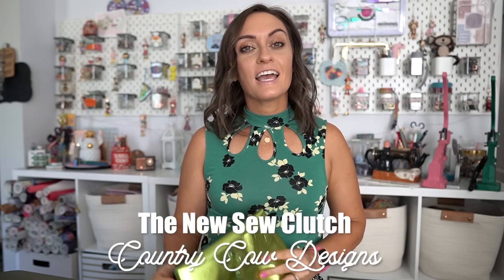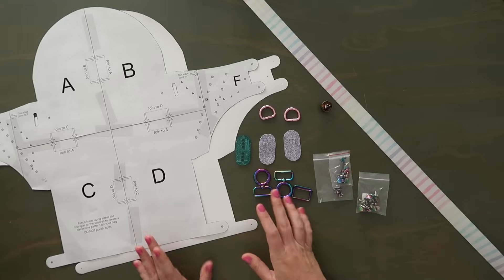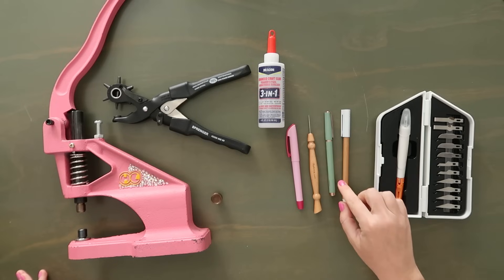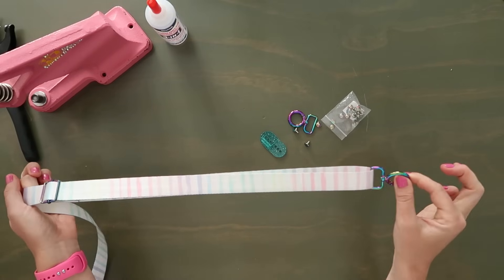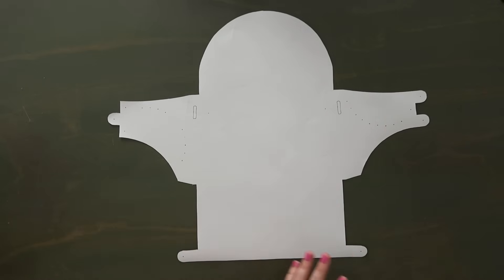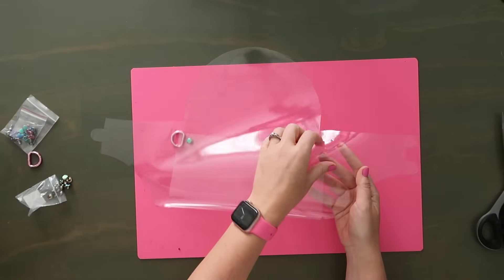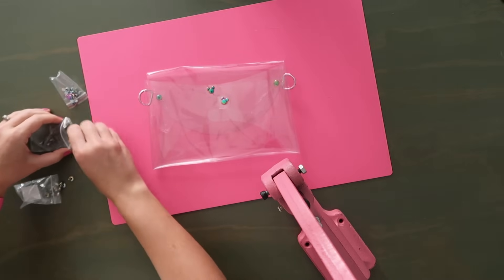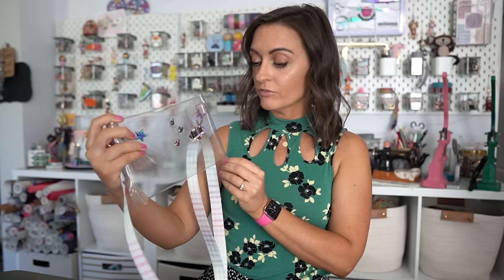Making A Clutch / Crossbody With NO SEWING! Clear Bag Great For Concerts! Pattern from Country Cow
*Favorite hole punch
*Favorite iron
*Juki TL2010q

Happy Sewing!
Links!

*Hole Punch

*80/12 needles
*90/14 needles

Intro - 0:00
Materials - 3:46
Crossbody Strap - 9:18
Prepare Panel - 14:53
Rivet Bag - 20:32
Outro - 27:27